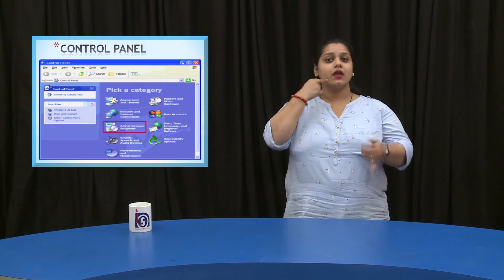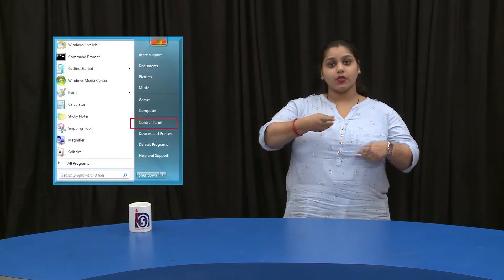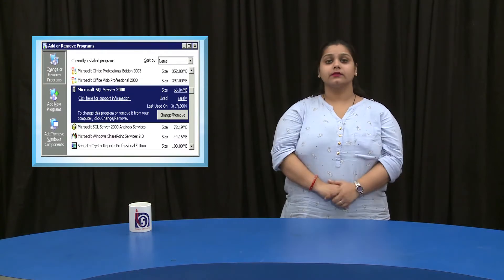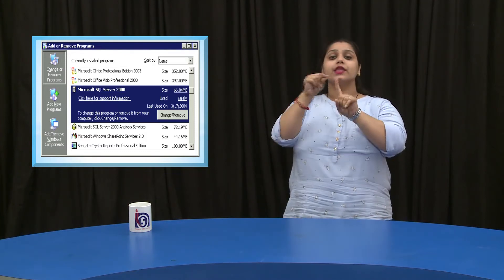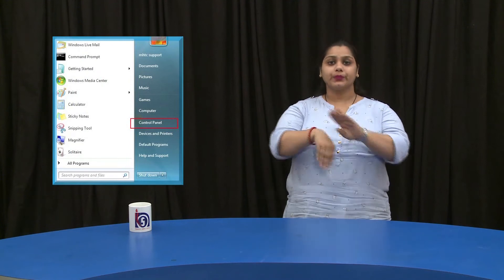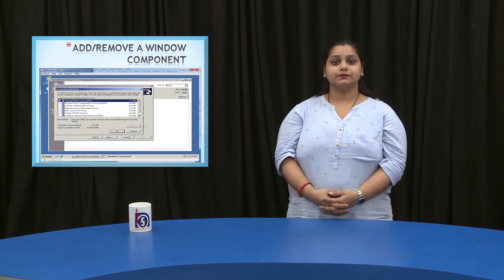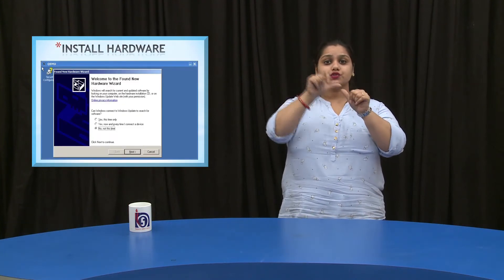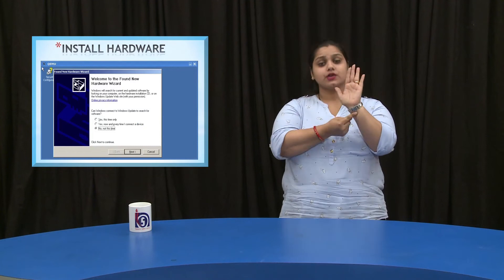Data Entry_L- 02 : Operating System Part 04